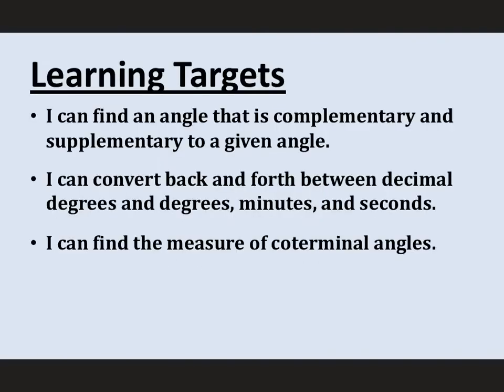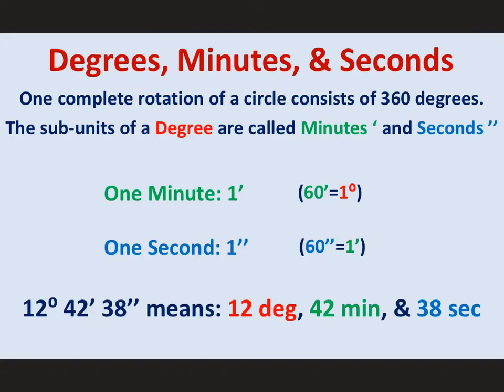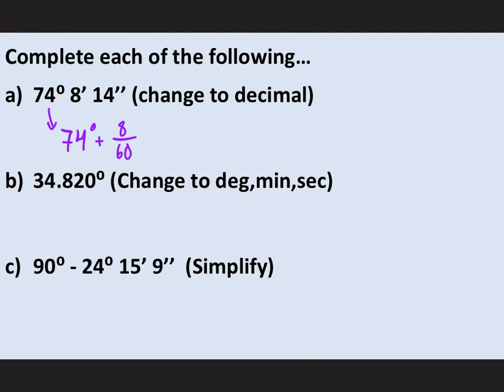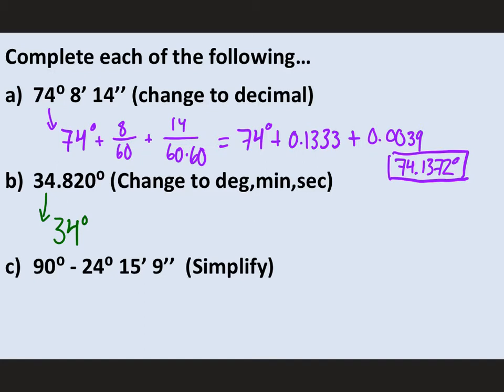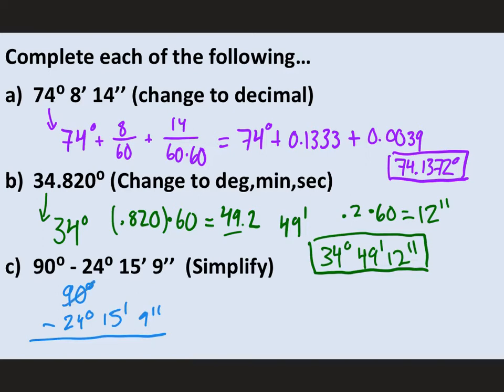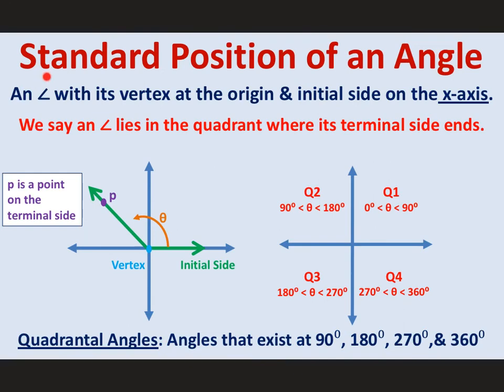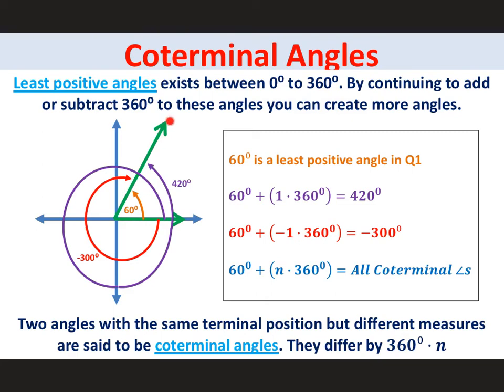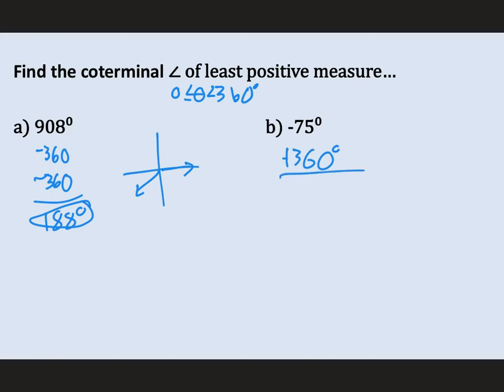Trig Ch1.1 Video (Geometry Basics)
Review some of the basic geometric properties that we have used in previous courses and adding some new notations.